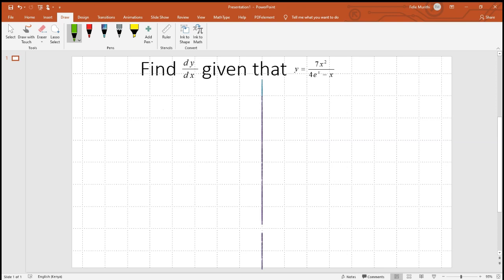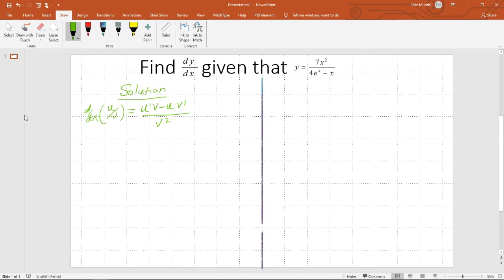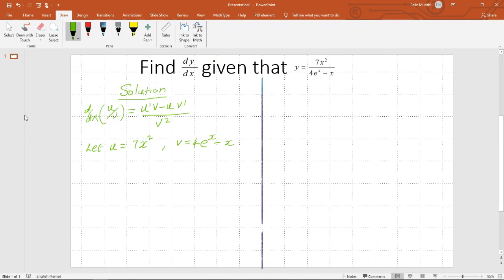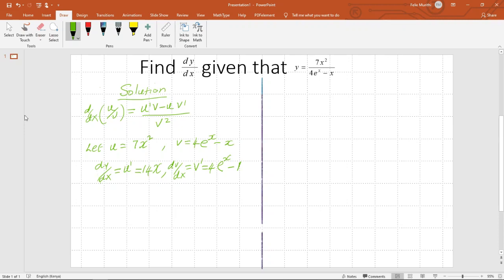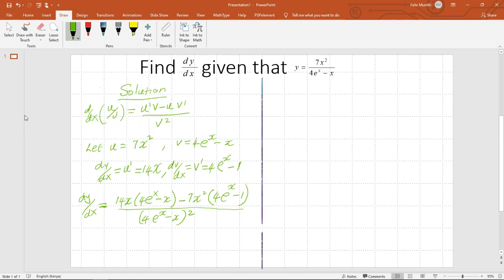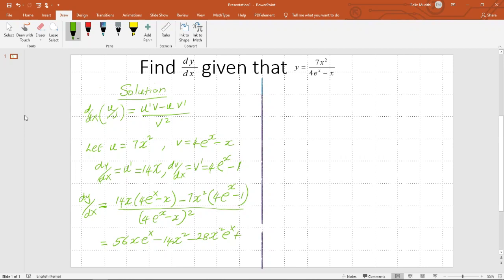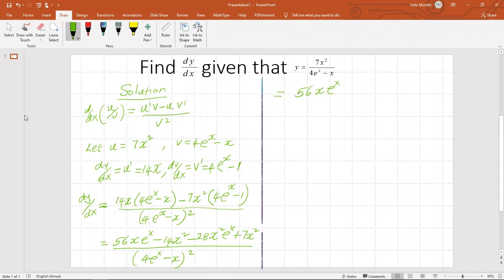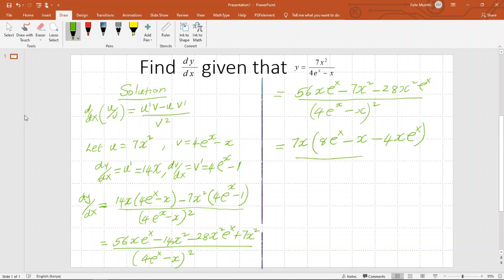Differentiation Quotient Rule Involving Exponential Functions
Differentiation  by Quotient Rule Involving Exponential Functions. Take a look and leave a feedback